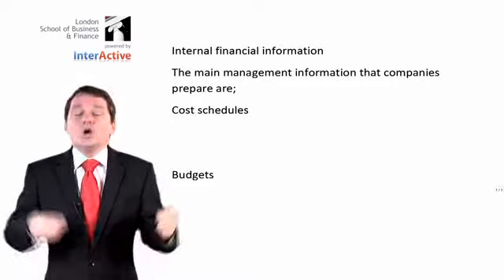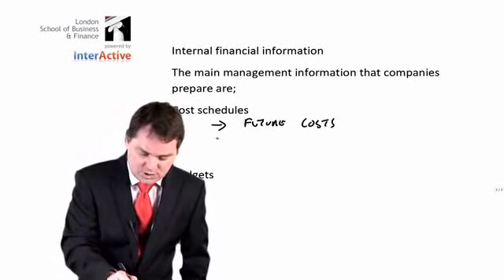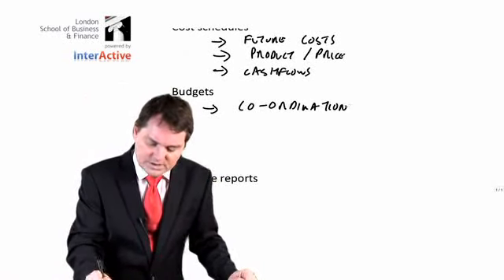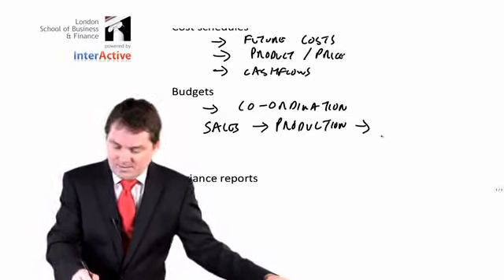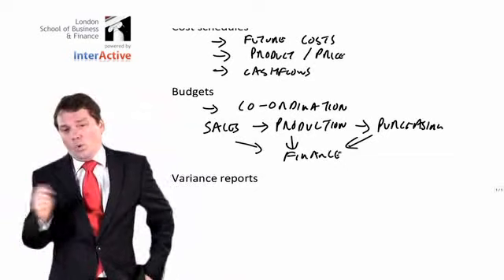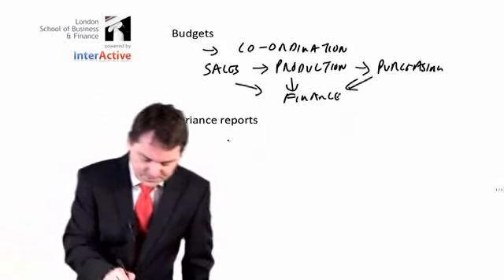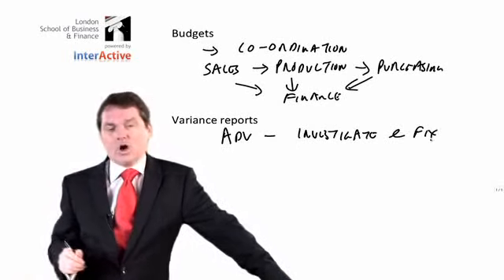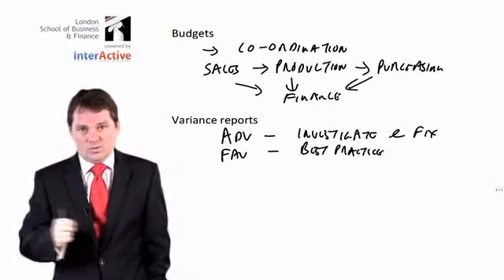E2 10 8 Internal Financial information